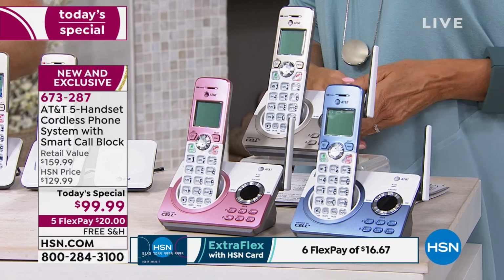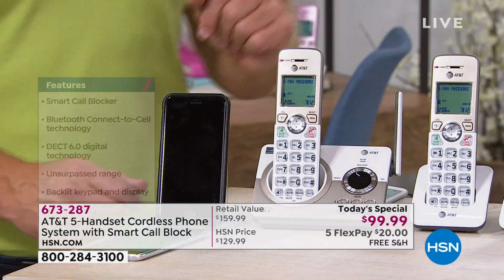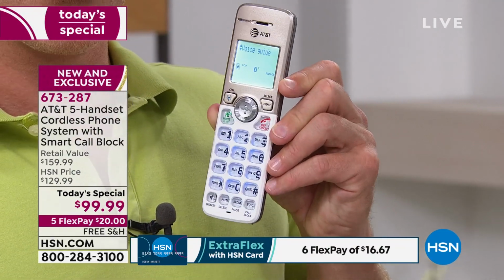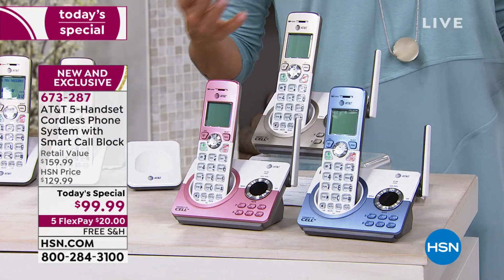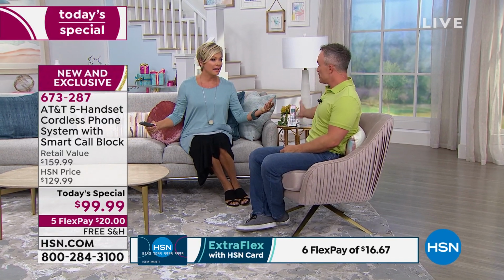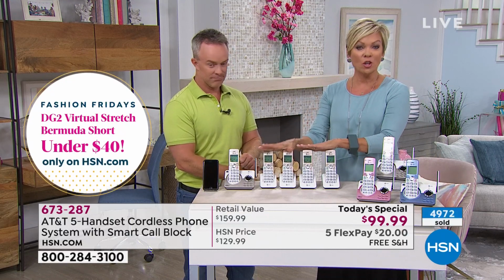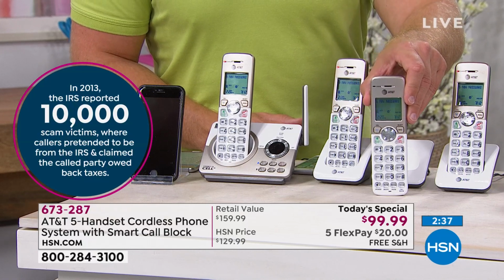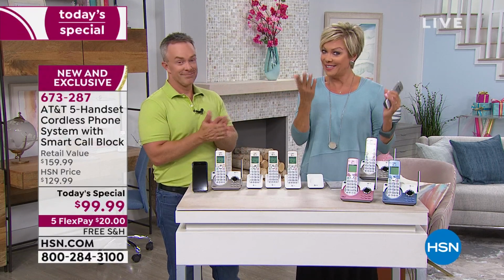AT T 5Handset Cordless Phone System with Smart Call Block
Get  DECT 6.0 performance in every corner of your house with 5 cordless handsets. Smart Call Block prevents robocalls from ever ringing through, and ConnecttoCell lets you receive both cell and landline calls using your home phone system.

    Cordless base unit
    4 Charging cradles
    5 Cordless handsets
    5 AC adapters
    5 Battery sets
    Telephone cord
    Wall mount
    User manual